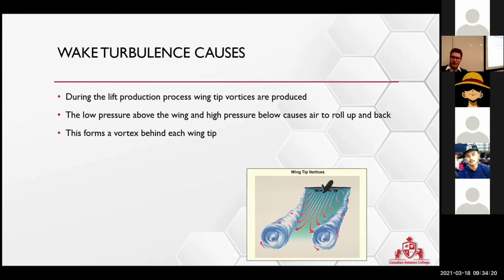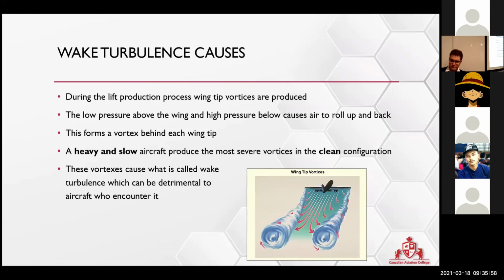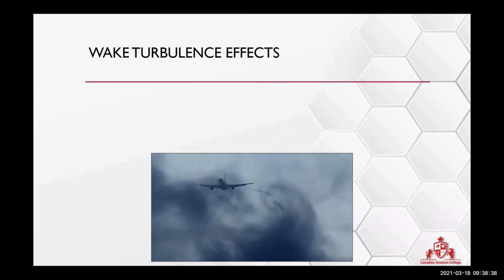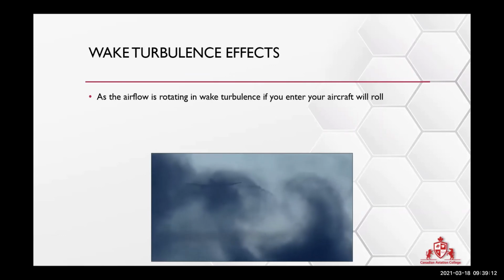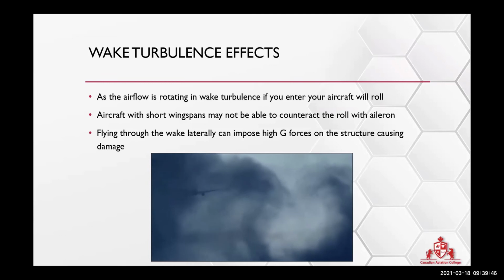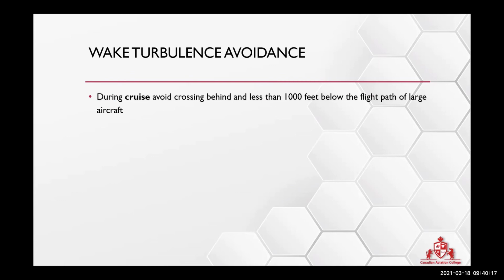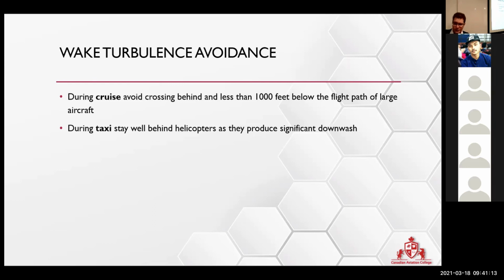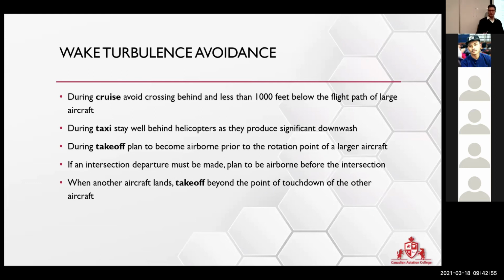PPL course 0 A